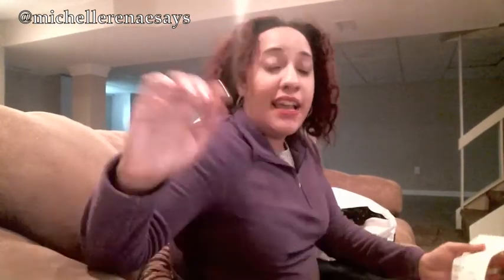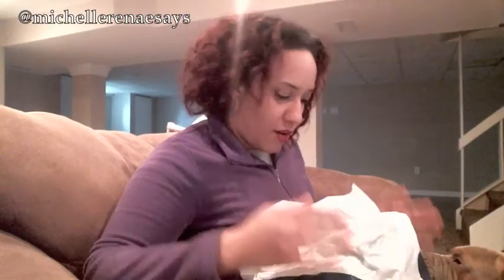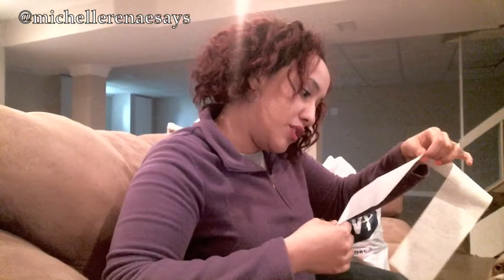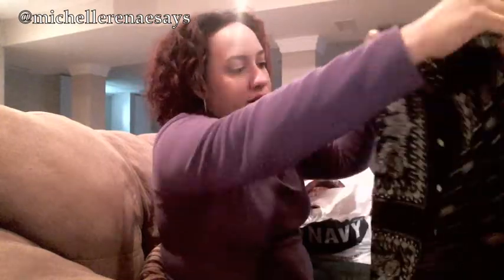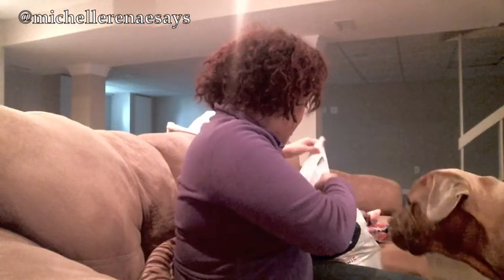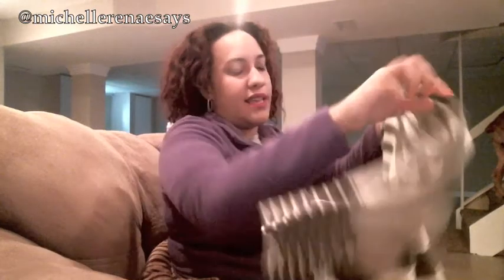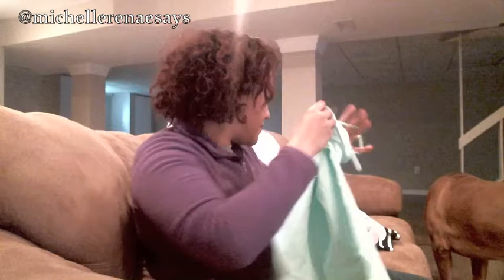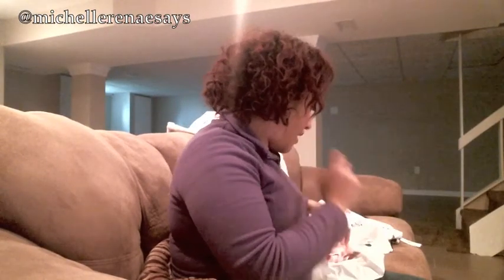Old Navy Haul | Elf Blush Palette | Weight Loss Problems | SHOPKINS Video!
Hey Girlfriends!

Here is my Old Navy haul video as request from a couple of my Instagram followers.  I also found the ELF Blush Palettes and some SHOPKINS!

Features:
Old Navy Shirts
ELF Blush Palettes in Light and Dark
Shopkins
Weightloss Problems

This haul video includes all products purchased by me for me.  I am not being paid to show these items.  Old Navy just happens to be a place that has really affordable clothing items for me to get until I lose a few pounds.

I just thought the Shopkin unboxing was FUN!